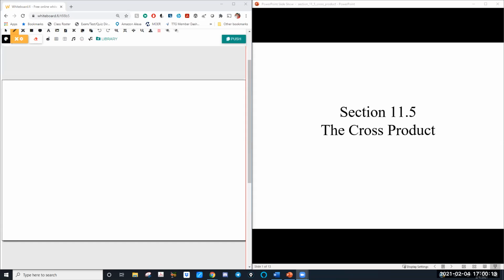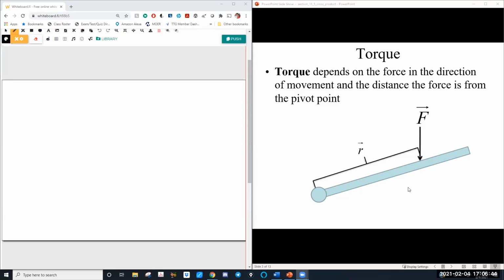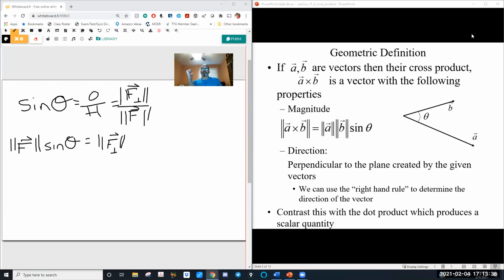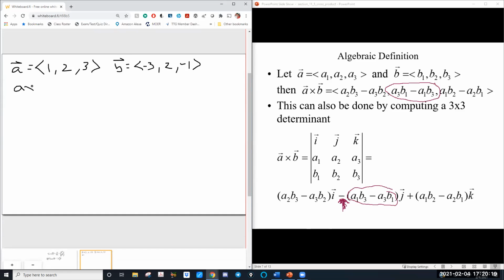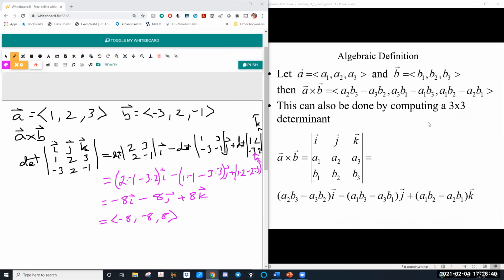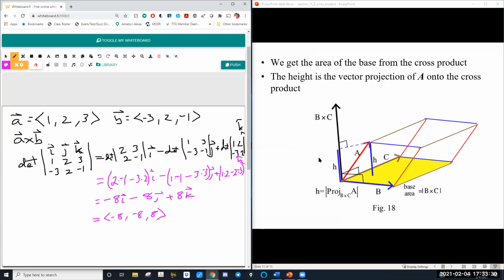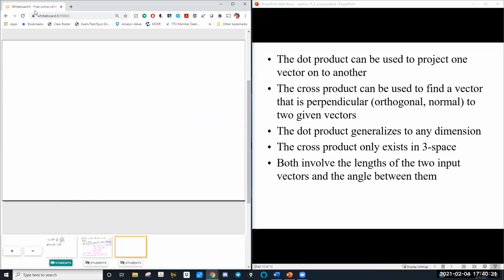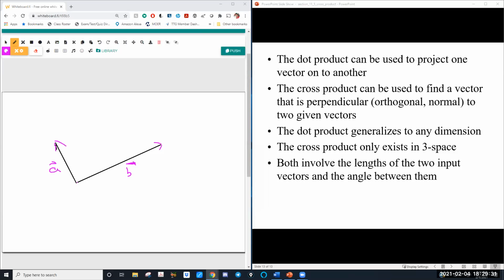Cross Product Lesson